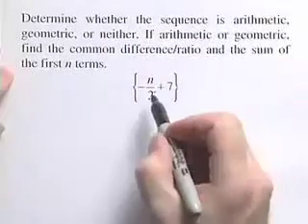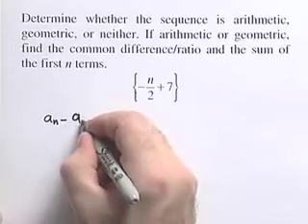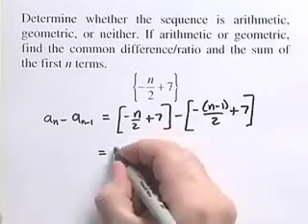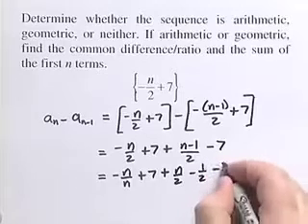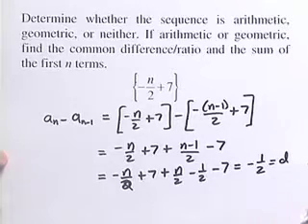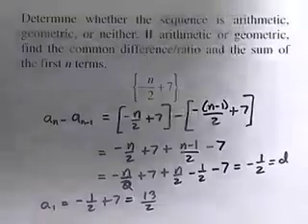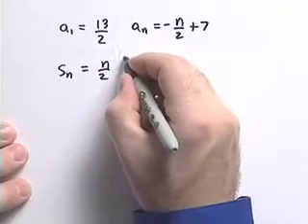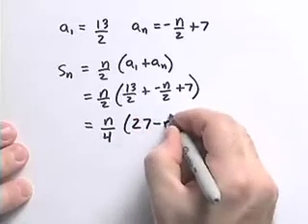Ch11 #9 ChapterTestPrepVideos Sullivan PUC Concepts 4e